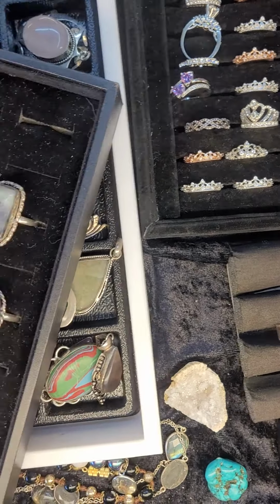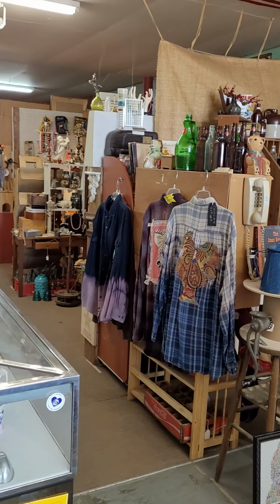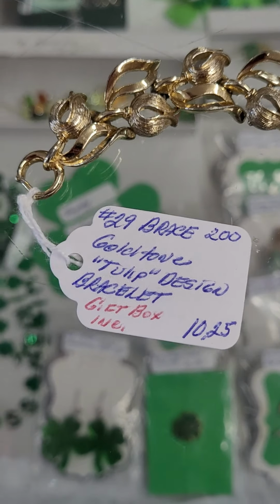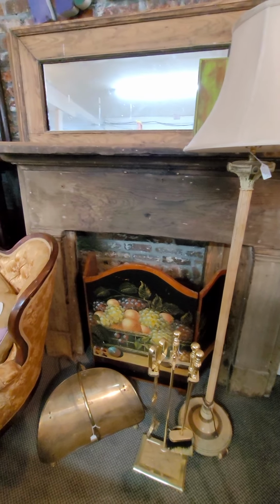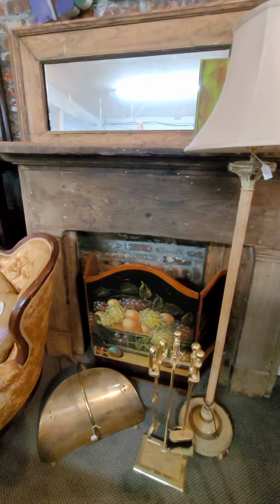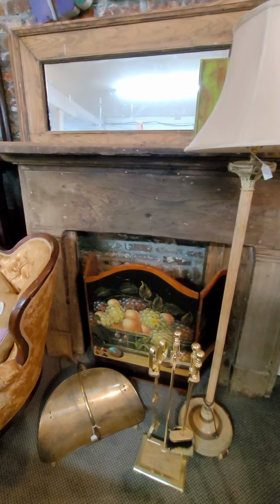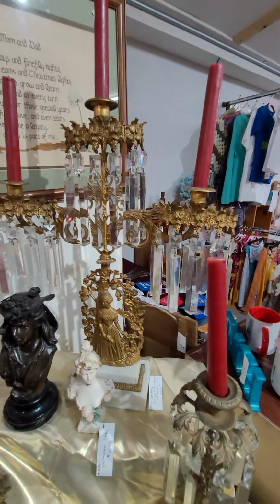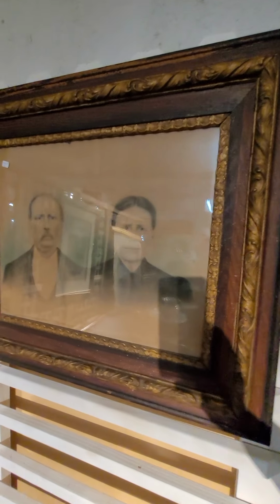ON THE CHEAP! Sterling jewelry with agate, citrine, mother of pearl, moonstone, turquoise!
Shopped at Levee Street Marketplace in Vicksburg, Mississippi, and found beautiful sterling necklaces, pendants and rings with gemstones on the cheap!